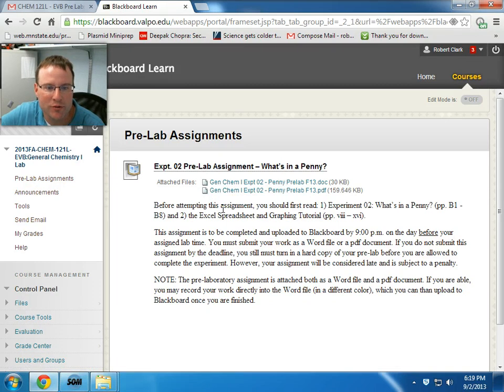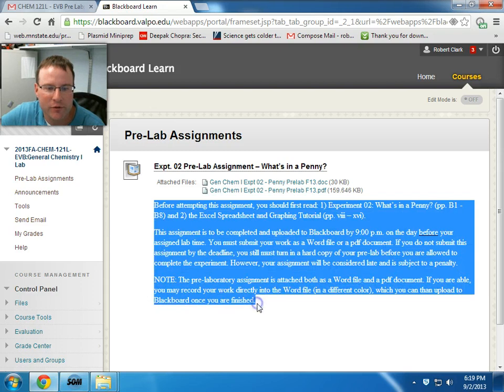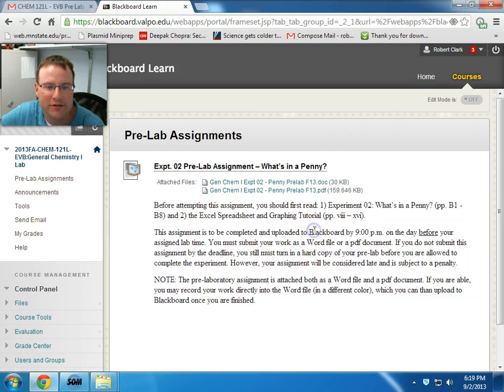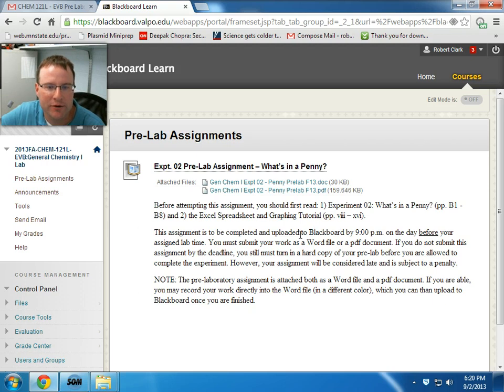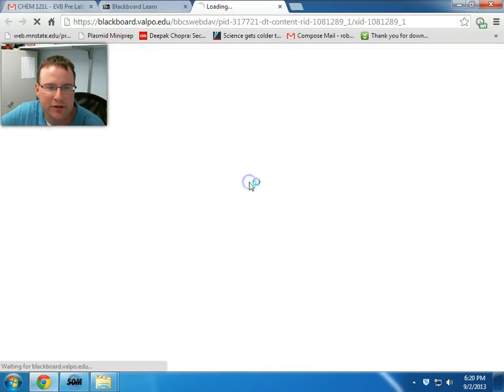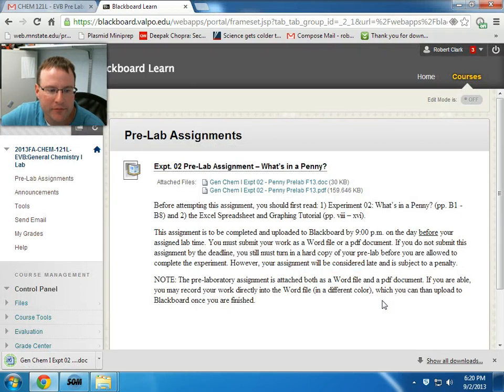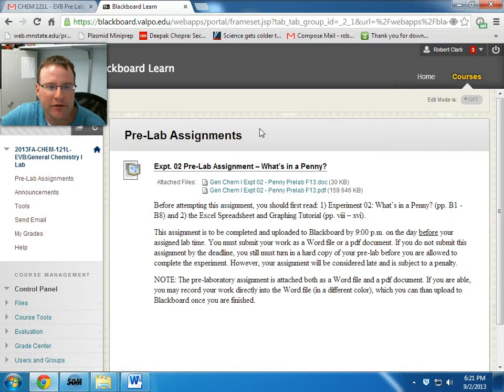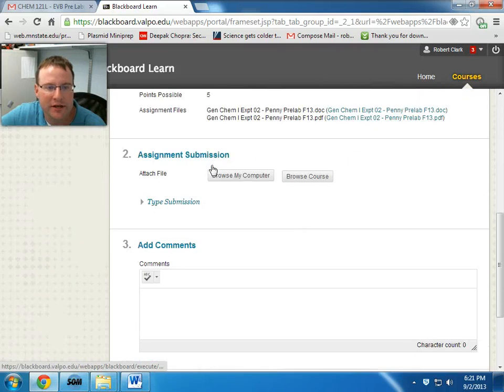Pre Lab Instructions